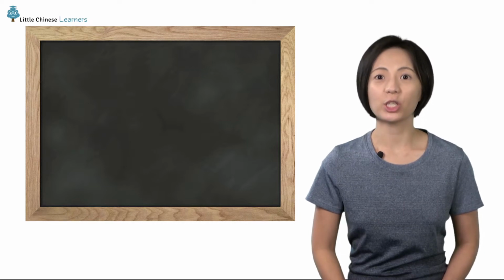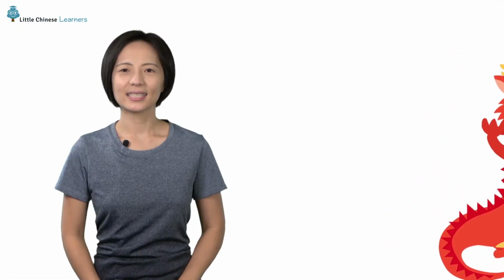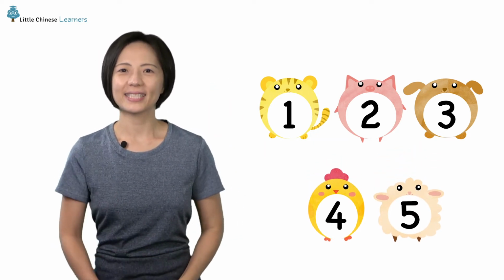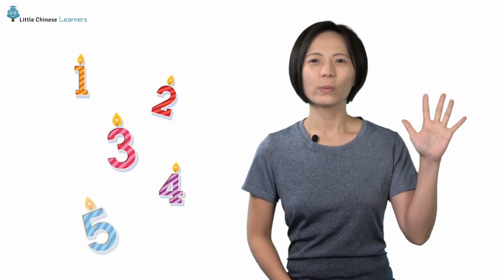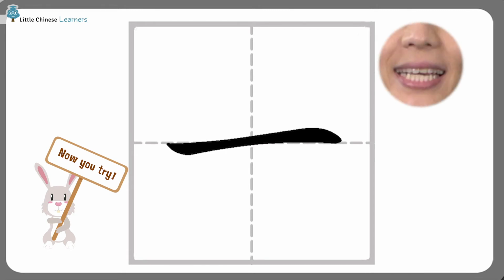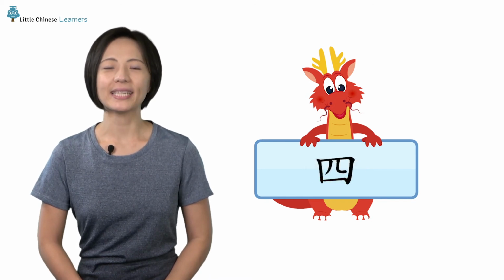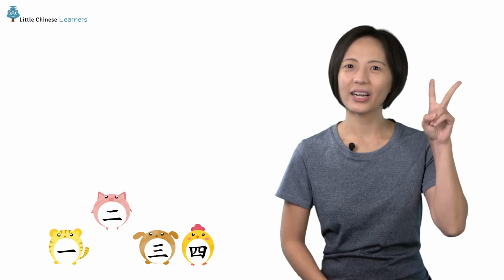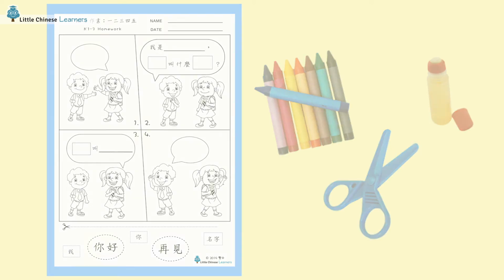Kids Learn Mandarin - Numbers 1-5 一二三四五 | Beginner Lesson 1.3 | Little Chinese Learners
In this Beginner Level 1.3 lesson, let's learn to count from 1 to 5 in Mandarin.  Studies have shown that Chinese is one of the best languages for learning math because the shorter and simpler sounds make it easier for small children to learn counting and arithmetic.

Test your skills out with our Animal Friends at Forest Elementary School (森林小學) to see who can find the right number first.  Finish the lesson with homework worksheets available for download from our Be sure to email the completed homework to us for feedback!

Little Chinese Learners aims to wow and engage the 21st century Mandarin learner with a complete curriculum integrating native teacher videos with animated songs, stories, games, and lots and lots of hidden Easter eggs.